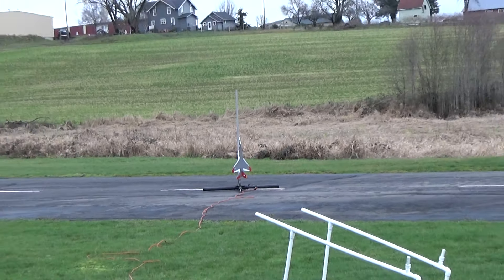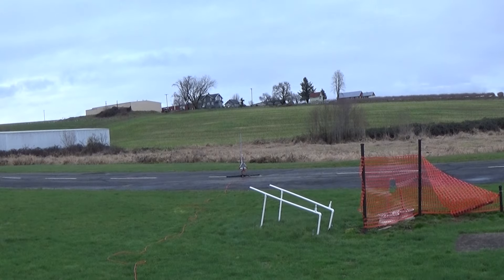R/C A-5 Vigilante rocket glider flights